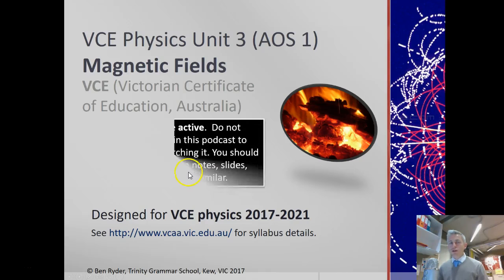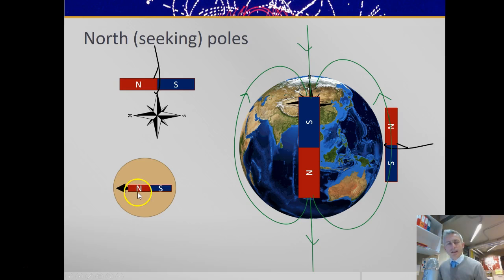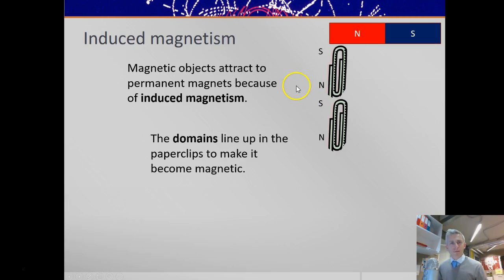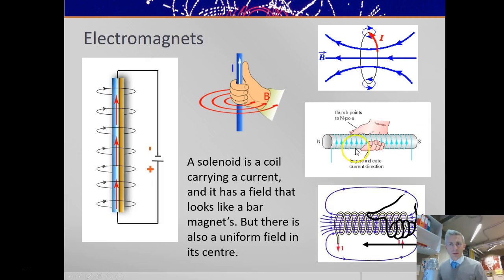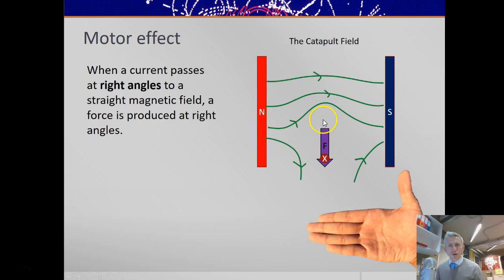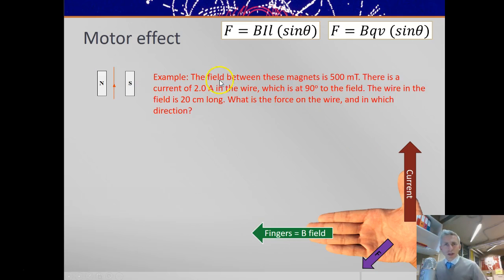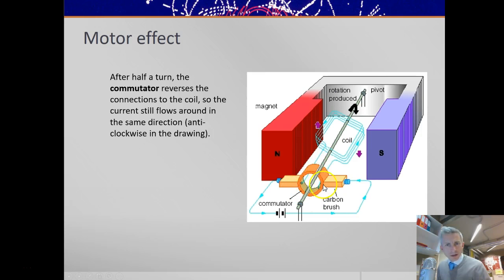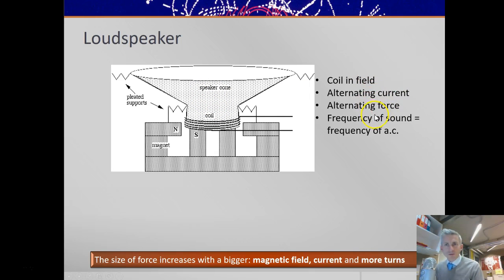Magnetic Fields (VCE Physics Unit 3)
Magnetic field shapes, permanent magnets and electromagnets, F=BIl and Bqv, and the motor effect are all discussed in this revision video. It's designed for the VCE syllabus.